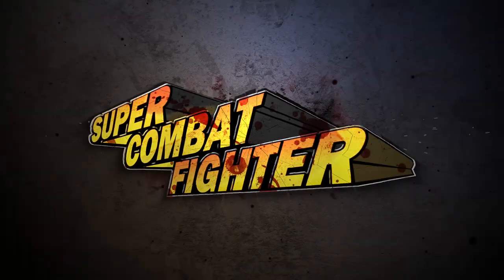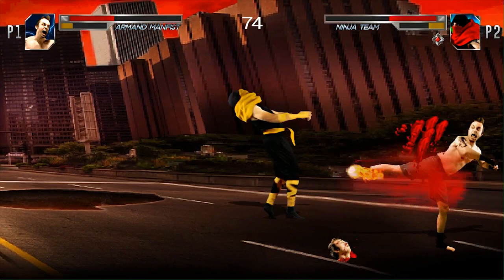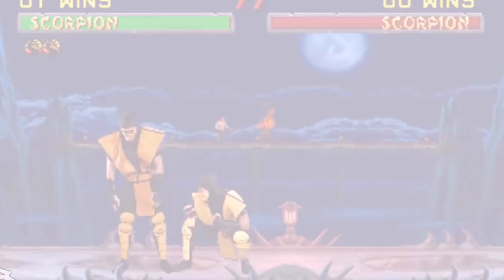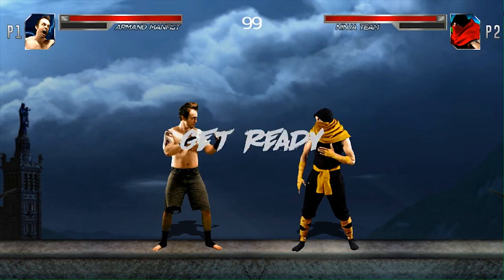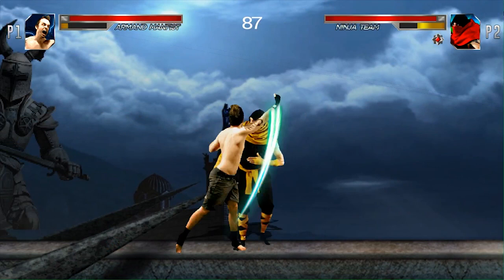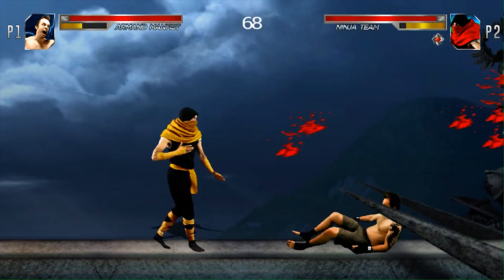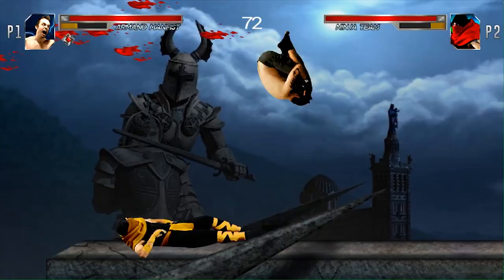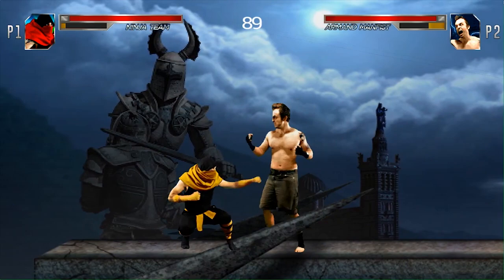Super Combat Fighter - Pit Mode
We break down one of our many additional ways to play the game - Pit Mode!

Get updates on the game!